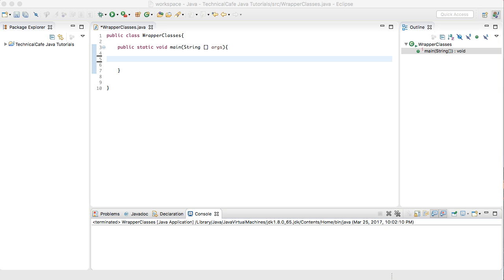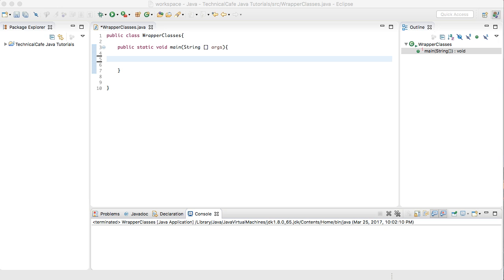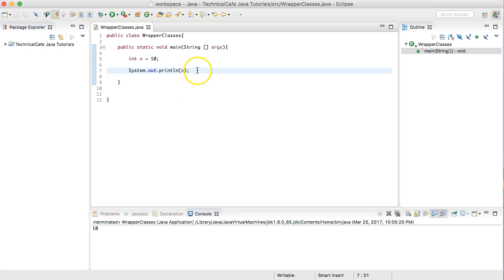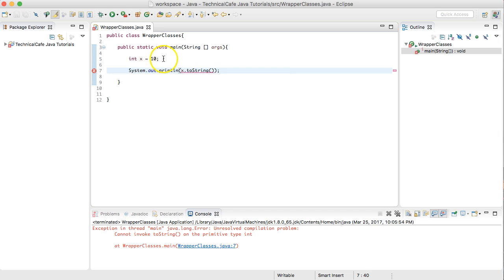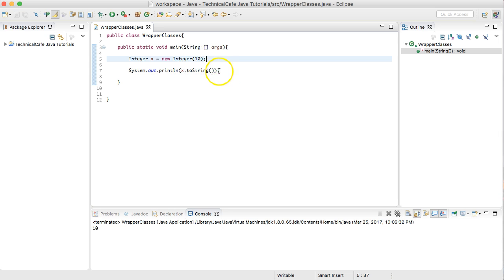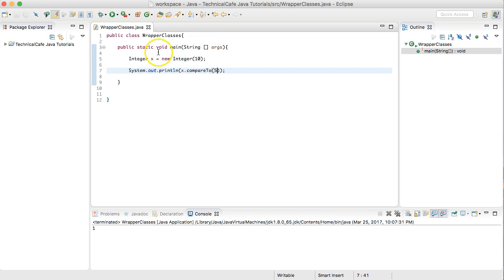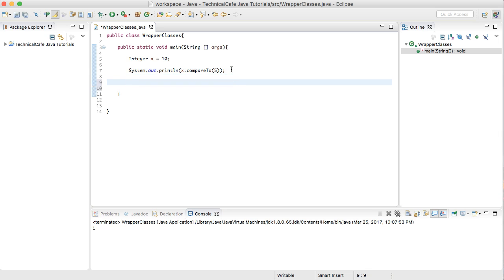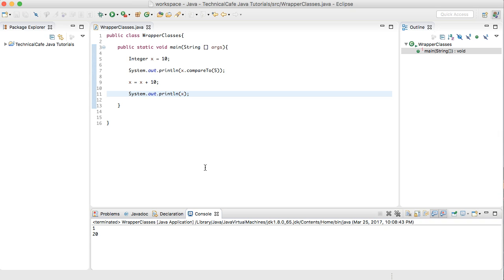Java Tutorial 21 - Wrapper Classes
In this tutorial, we talk about wrapper classes in Java and how they can be used to convert a primitive data type into an object.